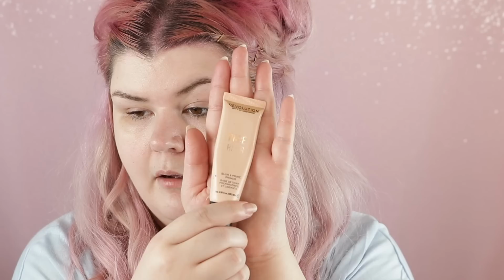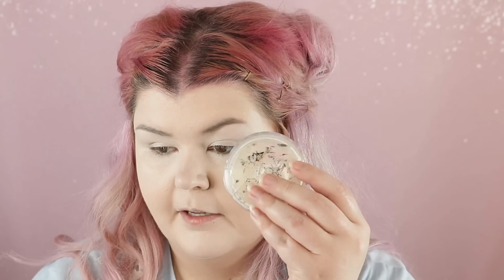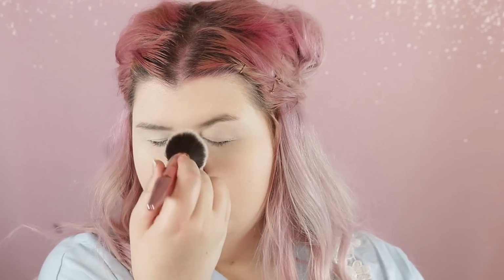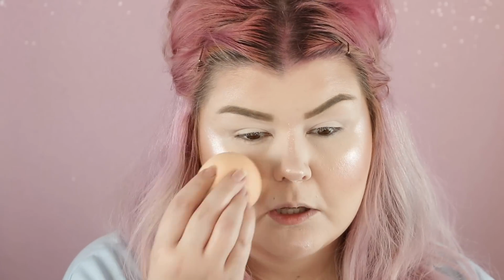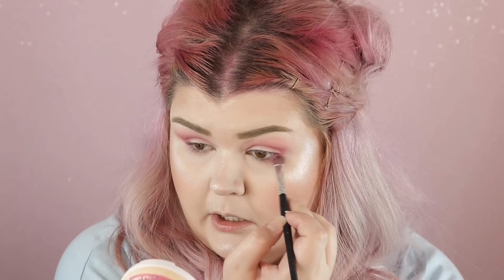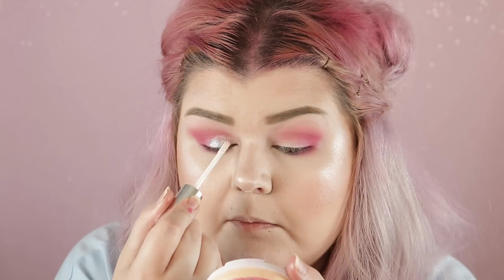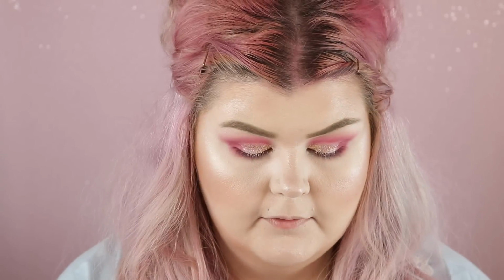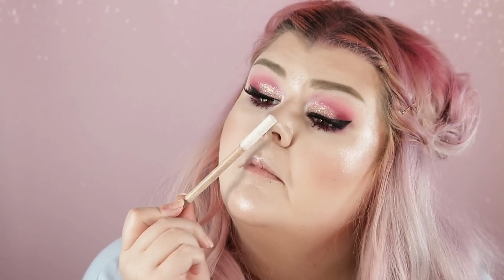GRWM: Pink On Pink On Pink Makeup Tutorial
Hey Loves!

Today we are doing a Pink on Pink on Pink Makeup look haha. I was feeling it clearly!

Let me know down in the comments what kind of look you want to see next!

XO,
Shan
PRODUCTS MENTIONED

Cover FX Mattifying Primer

Tarte Shape Tape in Porcelain Beige

Physicians Formula Mineral Correcting Powder in Translucent -

Anastasia Dip Brow in Blonde

Cover FX Perfector Face Palette

AOA Lumi Blush in Ravish -

AOA Powlighter in Astro

Colourpop Headliner Palette

NYX Matte Liquid Liner

Physicians Formula Eye Booster Pen in Ultra Black

Shop Miss A Faux Mink Lashes in Jean -

Colourpop Button Lippie Pencil (discontinued)

WHAT AM I WEARING?!
LIPS :Revolution Chauffer 💋
TOP:  FOREVER 21+
NAILS:

Shannon M.

BEAUTYLISH: Beautylist.Com/ShannonShortcake
IPSY: Ipsy.Com/ShannonShortcake

FAQ

EDITED WITH: iMovie